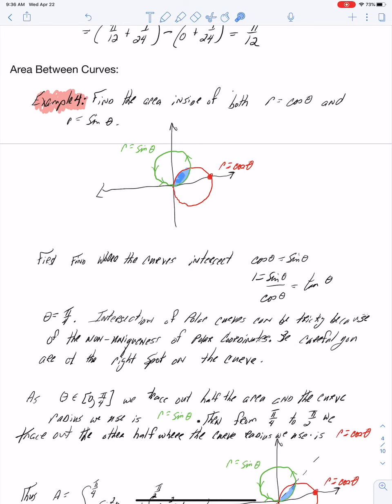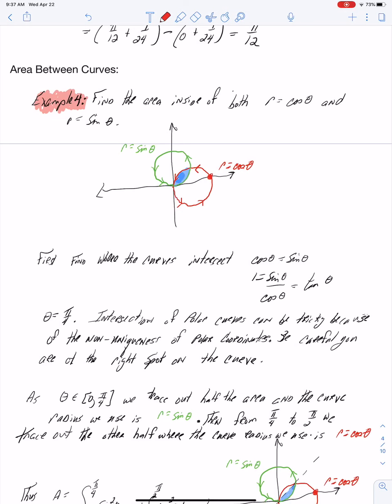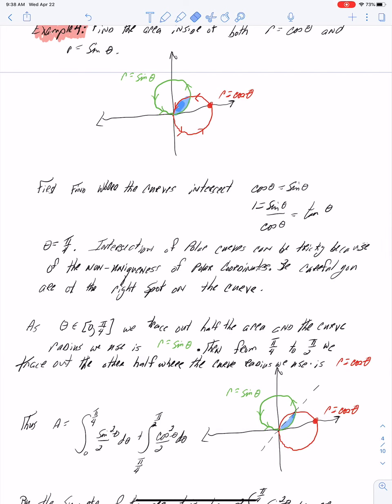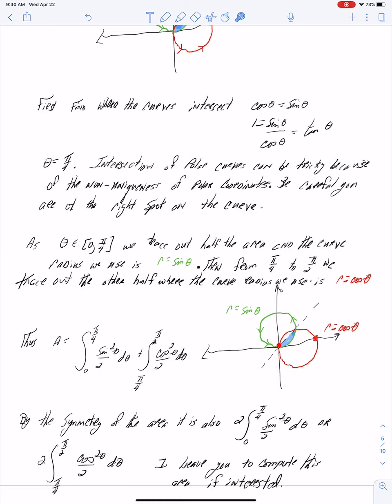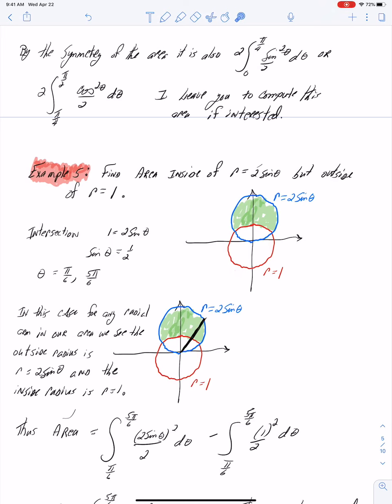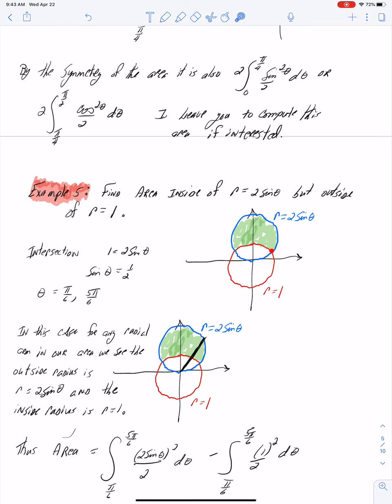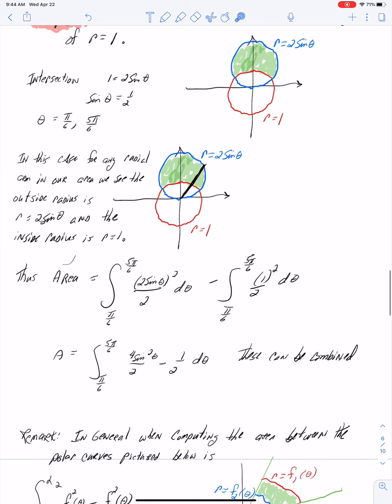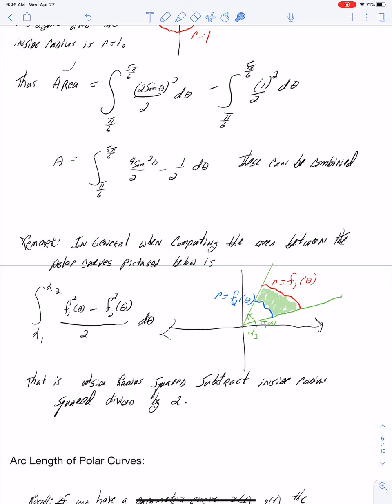Area between Polar Curves